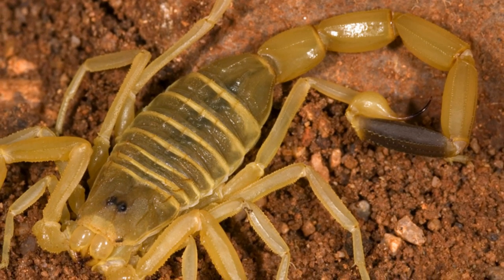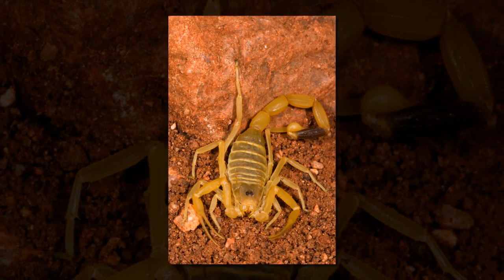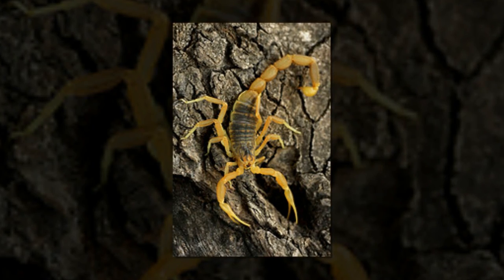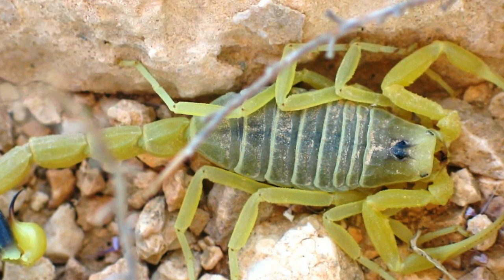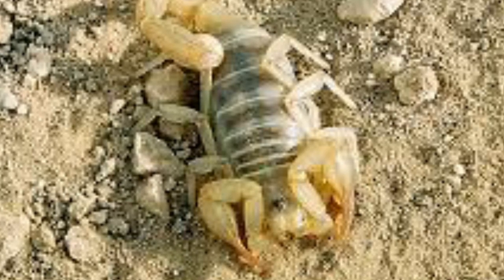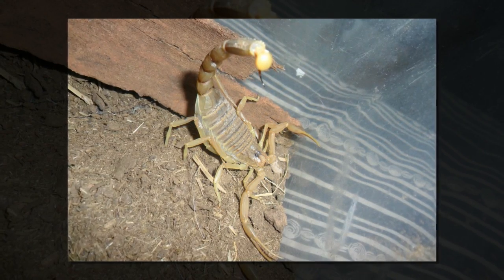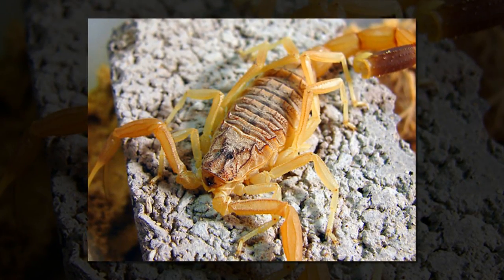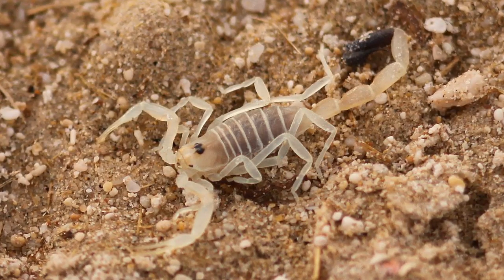Scorpion killer. Deathstalker Scorpion ( Leiurus quinquestriatus )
The Deathstalker (Leiurus quinquestriatus), is a species of scorpion, a member of the Buthidae family. It is also known as an Omdurman scorpion, or Israeli desert scorpion. The name Leiurus quinquestriatus roughly translates to “five-striped smooth-tail”. Other species of the genus Leiurus are often referred to as “deathstalkers” as well.

The Deathstalker is straw yellow in color, and can grow 3.5 to 4.5 inches (9 to 11.5 cm) in length. It is of a slight build compared to other scorpions, with a long thin tail and slender pedipalps. A dark segment on the tail is sometimes faint or even missing, which can complicate identification.

Most scorpions have a life span of two to six years.

Deathstalker scorpions are very small often tan or reddish colored with small weak pincers. The stinger tip and pincer tips can be darker, almost black colored. Females are larger than males to accommodate reproductive tasks.

Deathstalker scorpions can be found (if one is foolhardy enough to look for one) in dry desert areas and dry scrublands in northern Africa and the Middle East. It prefers a dry climate, and makes its home in natural burrows or under stones.

Scorpions may capture their prey with their pincers but in the case of the Deathstalker, the pincers are fairly weak so a sting must be administered quickly.

The size of the pincers of a scorpion can be a good measure of the potency of its venom. Scorpions with large, powerful pincers have no need for powerful toxins. Scorpions with small, weak pincers need to have strong poisons to subdue their prey and ward off enemies.

The Deathstalker scorpion has the strongest poison of any scorpion. If stung, a person will experience extreme pain, convulsions, paralysis and even death due to heart and respiratory failure.